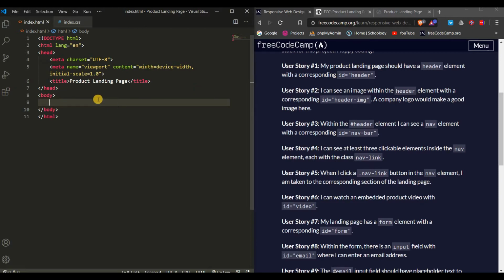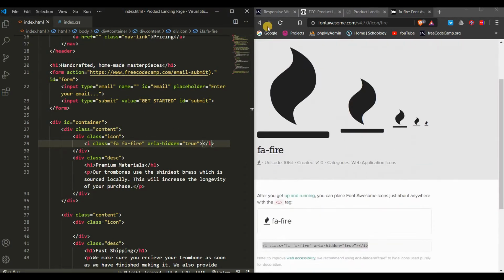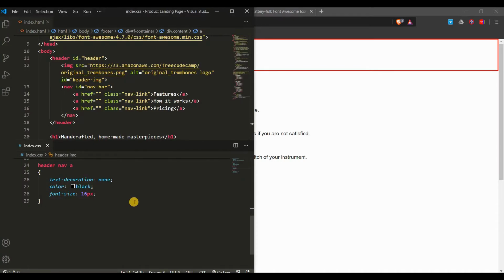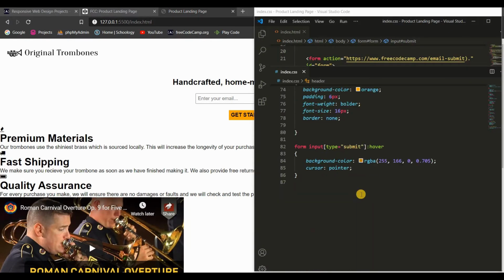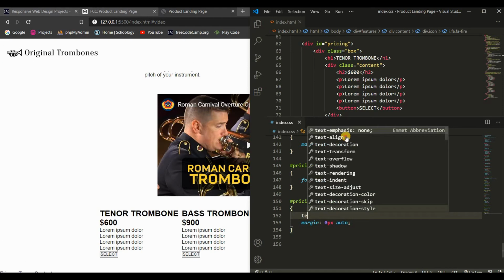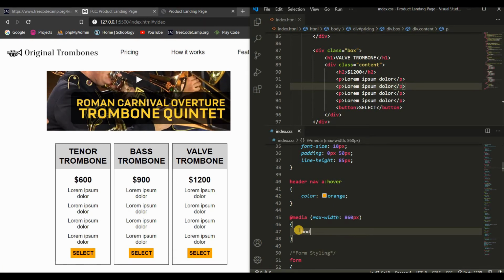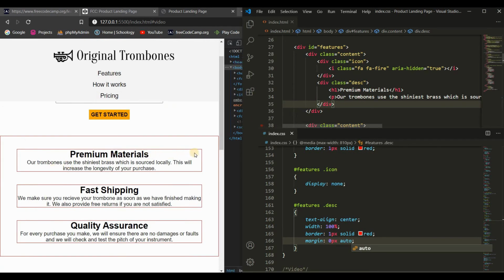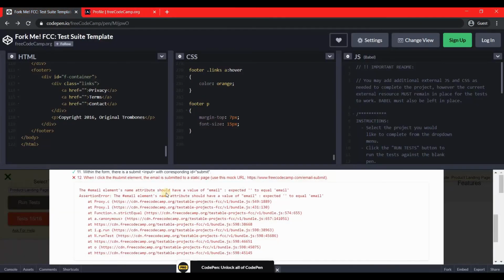How to build a freeCodeCamp Product Landing Page for Beginners?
Hi Guys, this video covers how to create a freeCodeCamp Product Landing Page for Beginners so I hope you enjoyed. I do apologize for the background noise, I didn't notice it until I started editing and I couldn't just start over. Please bare with me.